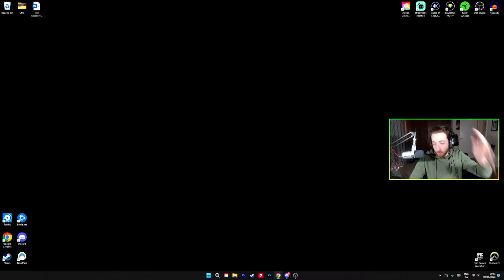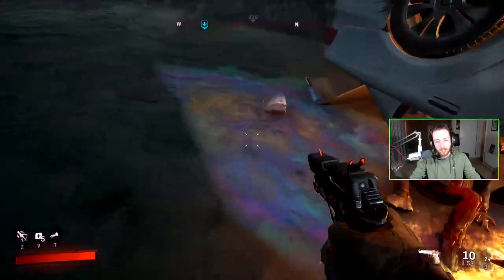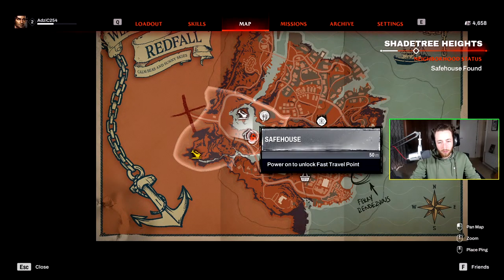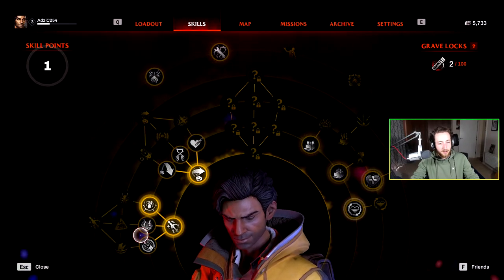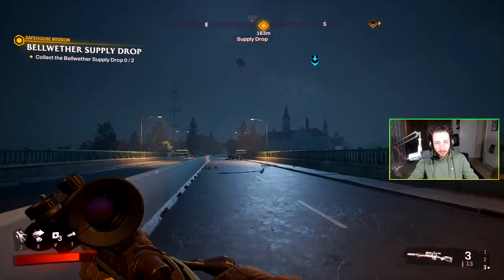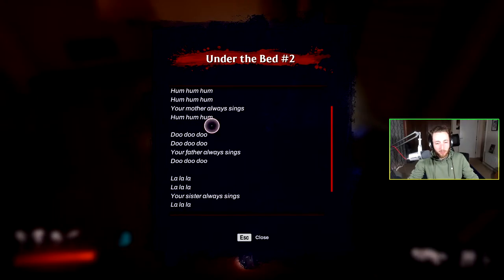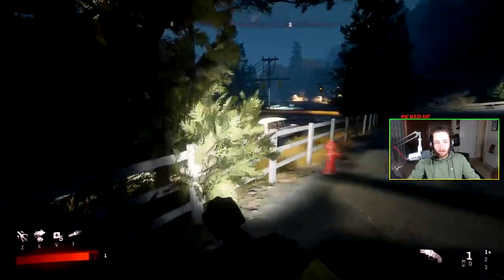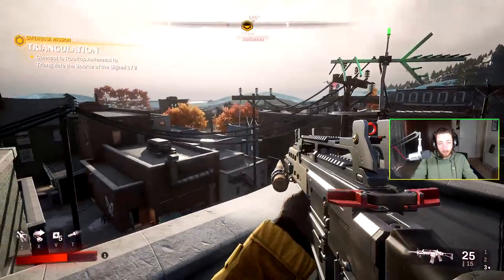Playing Redfall So YOU DON'T Have To!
Welcome to my latest stream. where we dive into the world of Redfall and explore its gameplay, so you don't have to! Time to figure out the game's mechanics, uncover hidden secrets, and battle formidable foes, all to bring you the ultimate Redfall experience.